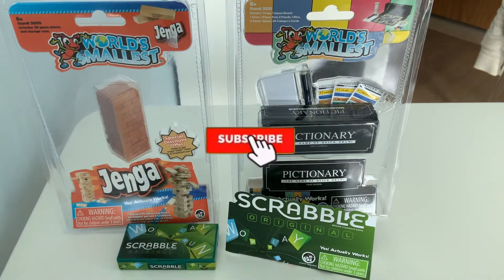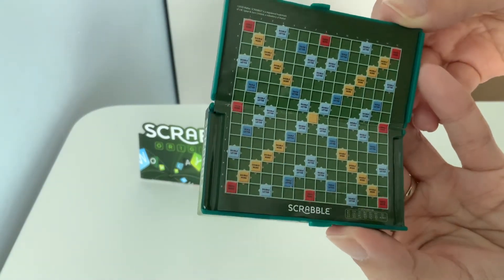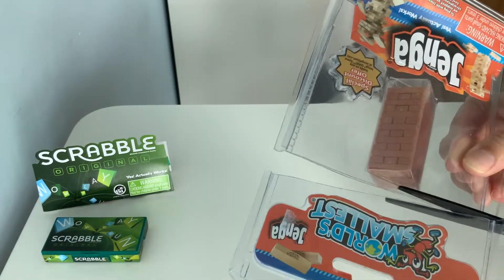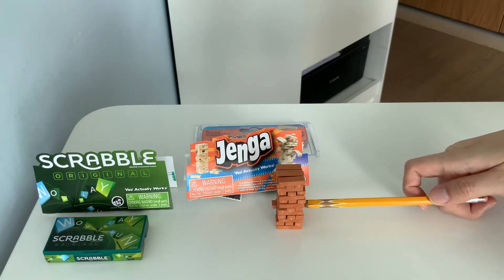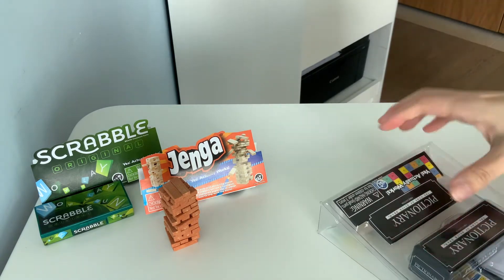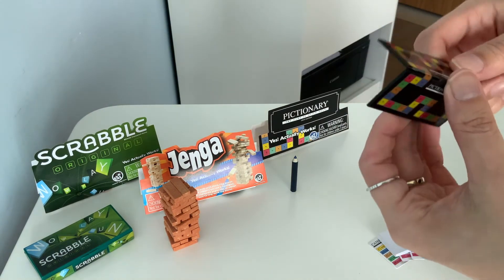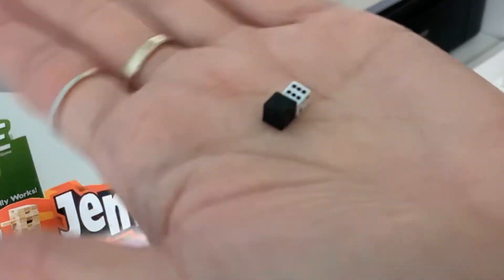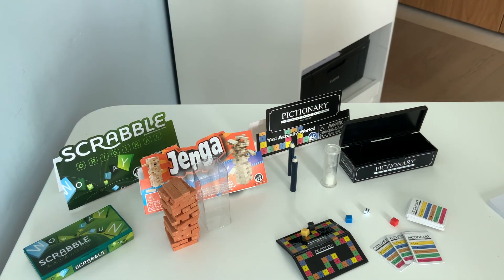Unboxing World's Smallest Games Video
Hi Guys!

It's me again, here to bring you the freshest and greatest.

This time, I have an unboxing video for you all. It's The World's Smallest Games: Scrabble, Pictionary and Jenga.